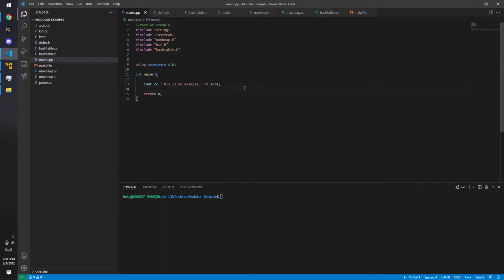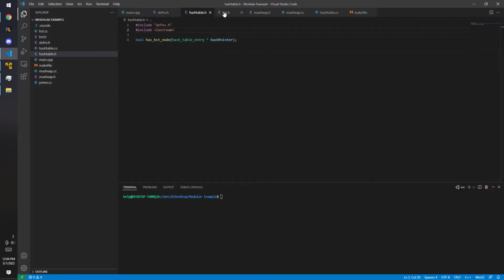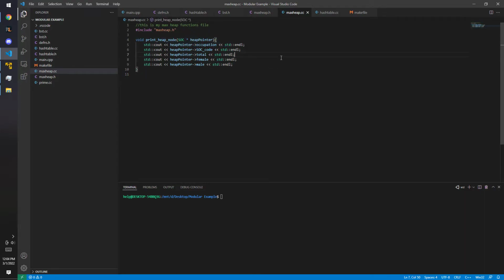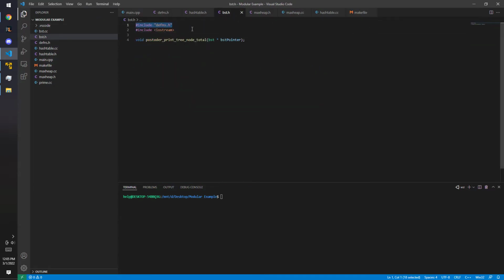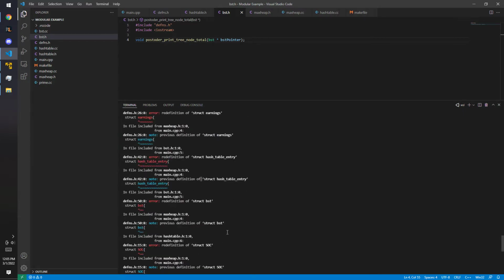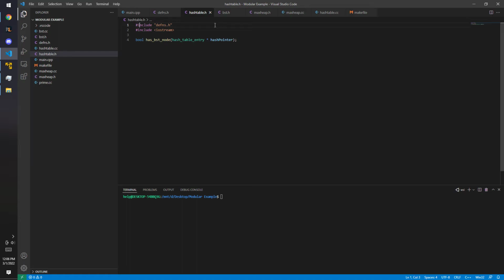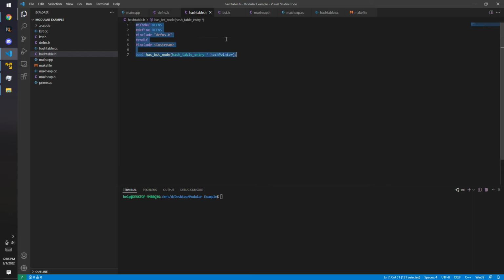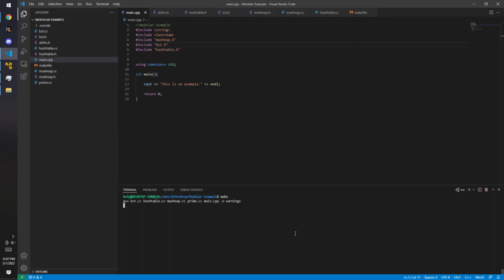Modular Design Example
Here is a good website for a brief overview of header guards in C++